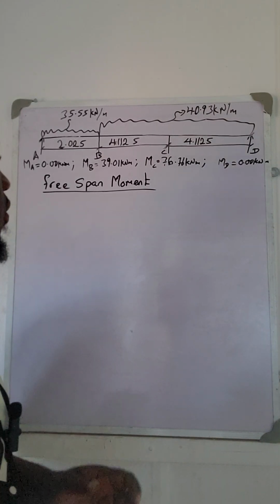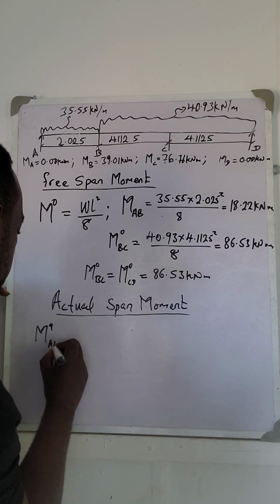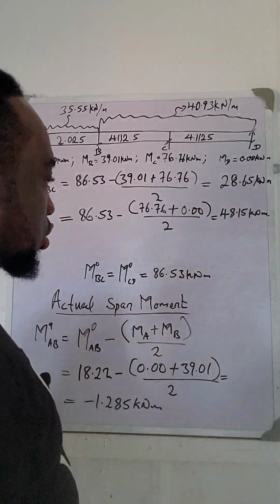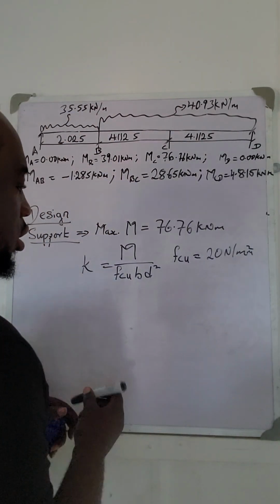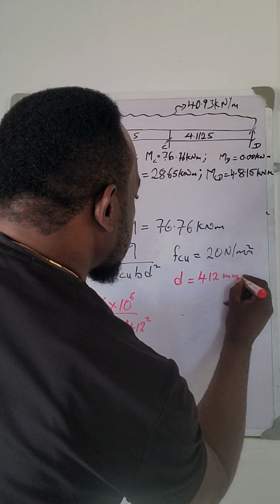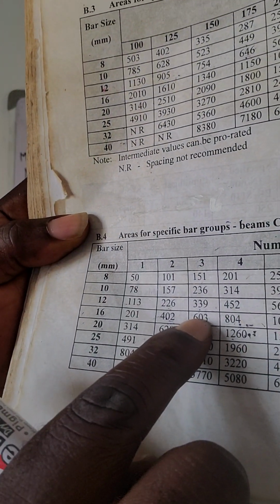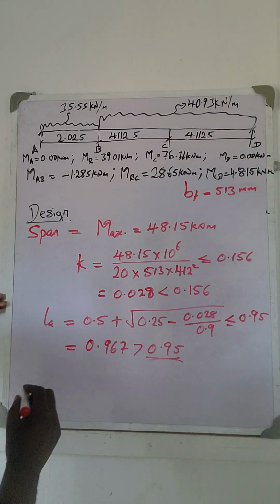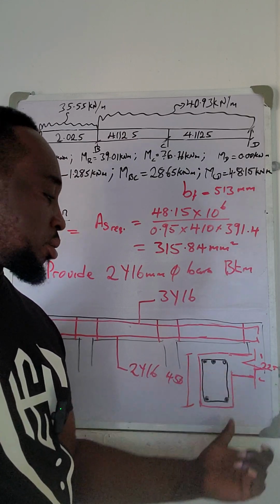STRUCTURAL ANALYSIS AND DESIGN. BEAM 1 ANALYSIS.